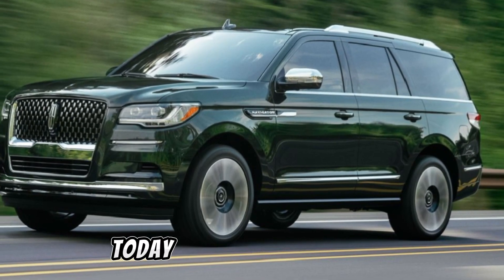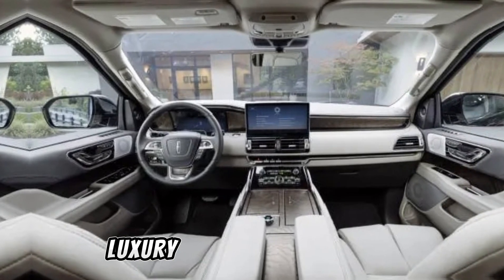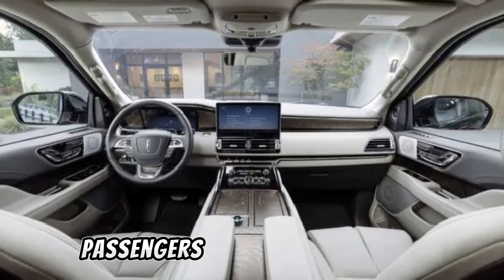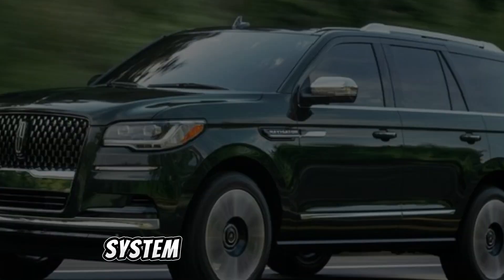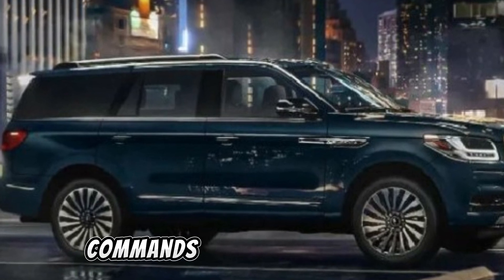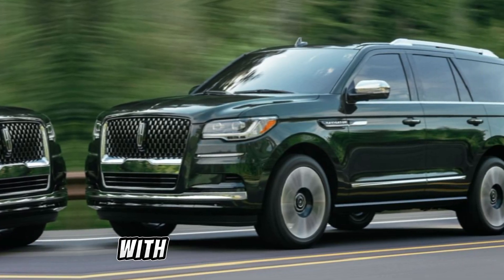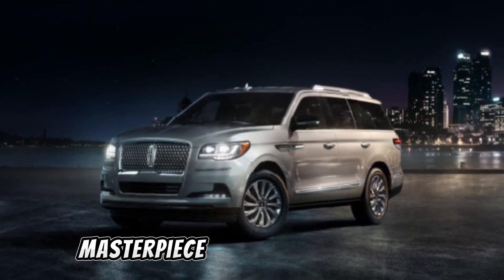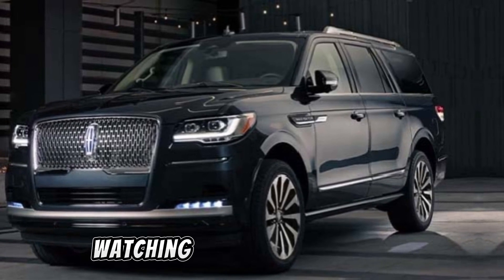"2024 Lincoln Navigator: Elevating Luxury Travel to New Heights"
Exploring the 2024 Lincoln Navigator: Luxury Redefined
Step into the lap of luxury with the 2024 Lincoln Navigator! Join us on an exhilarating journey as we delve into the opulent features, cutting-edge technology, and unparalleled performance of this iconic SUV. From its striking exterior design to its meticulously crafted interior, the Navigator offers a seamless blend of elegance and functionality. Discover the innovative driver-assist features that elevate your driving experience to new heights, and immerse yourself in the comfort of its spacious cabin. Whether you're cruising through city streets or embarking on a cross-country adventure, the 2024 Lincoln Navigator delivers uncompromising luxury and refinement. Don't miss out on this ultimate exploration of automotive excellence